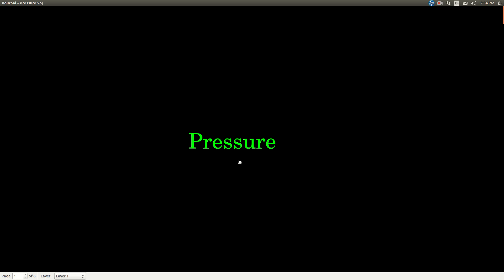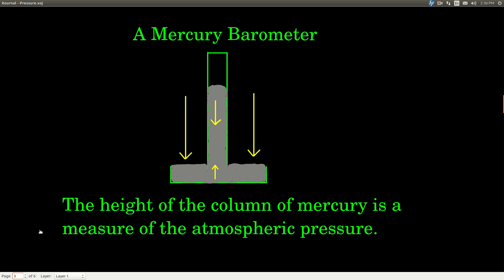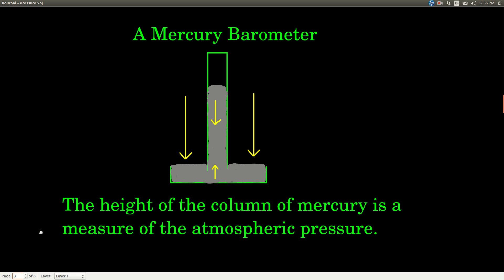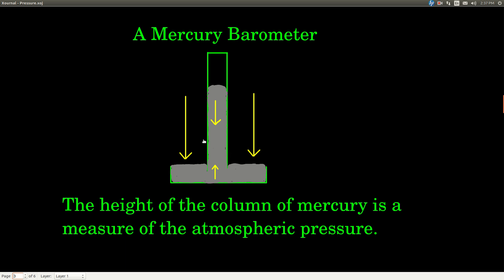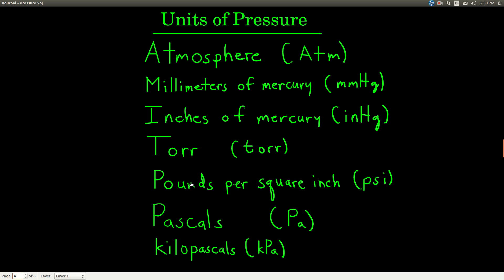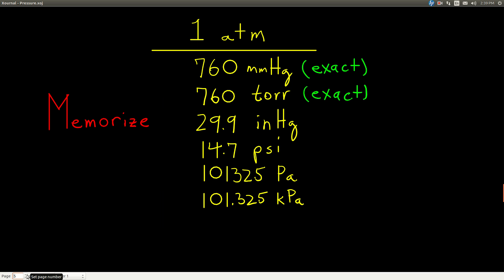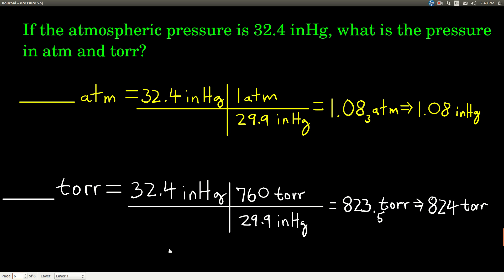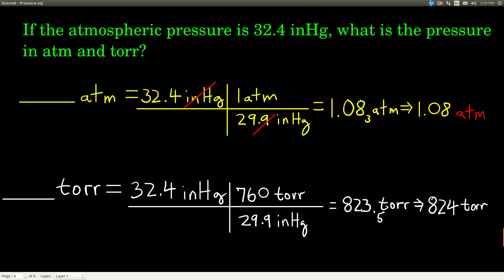Chem143 Pressure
Pressure, it's definition and units.